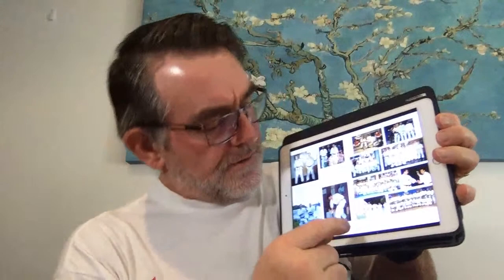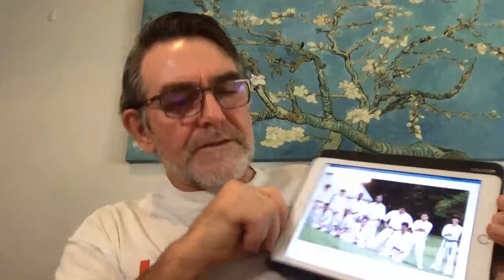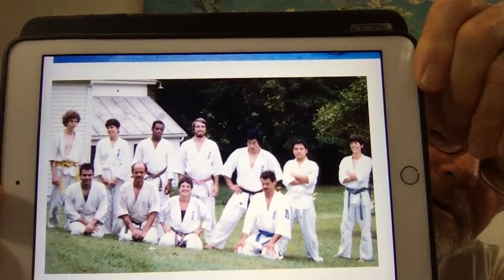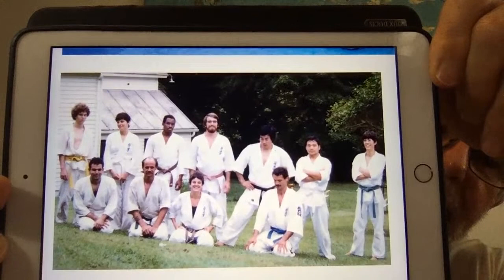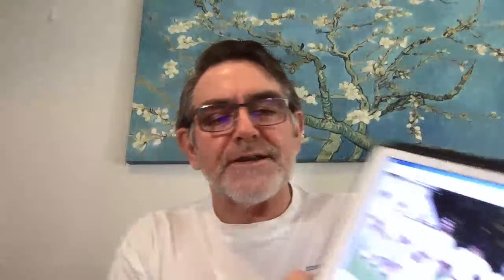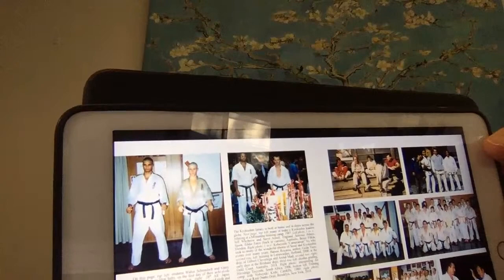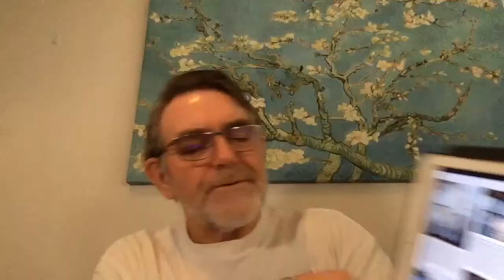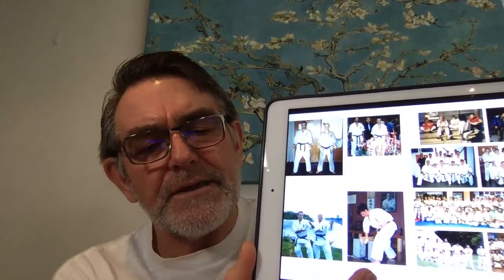Eighth All Japan reminisces, Gene LeBell meets Jon Bluming, reading from Budo Karate book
My first interpreting gig for Sosai was at the Eighth All Japan where I met so many greats. What a time it was!

Reading from The Budo Karate of Mas Oyama and talking about Uncle Gene LeBell and when he met Jon Bluming. Two legends in the judo world.